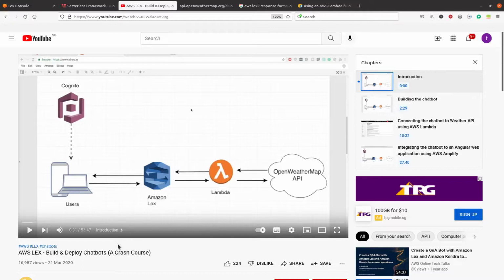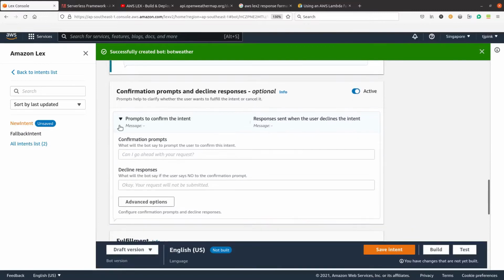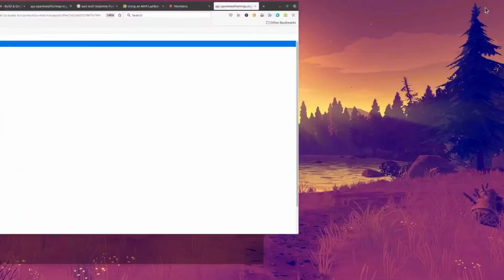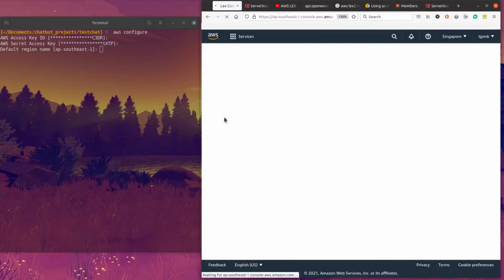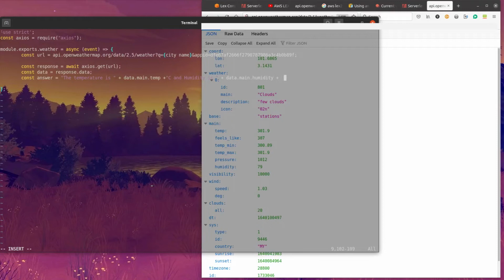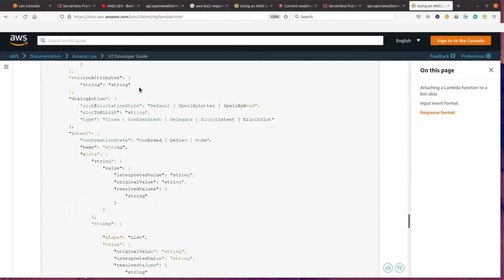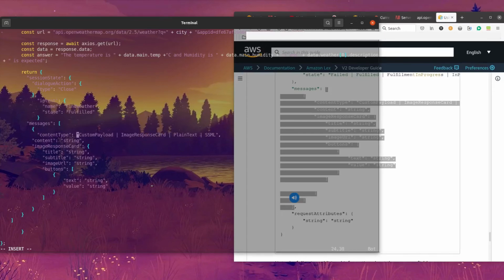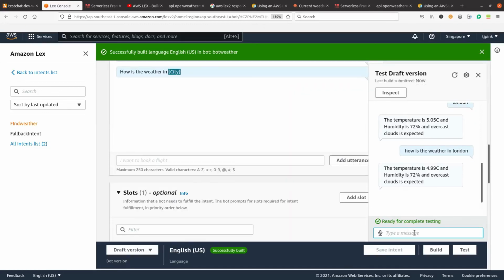Chatbot AWS Lex v2 with lambda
Please note the intent name in the video is FIndweather.

For the code to work, you still have to set up the LEX2 setup correctly by following the video.